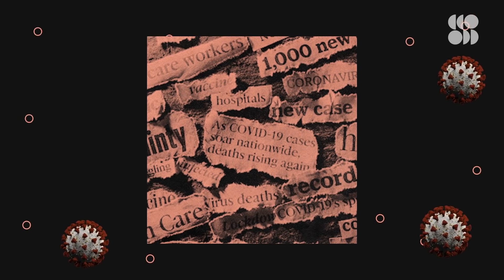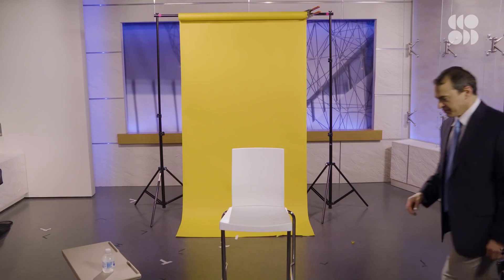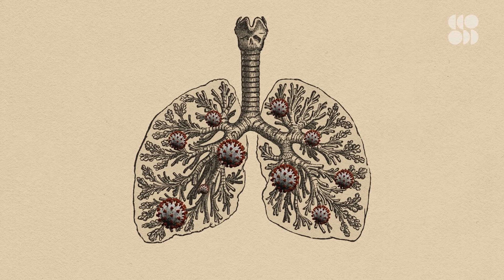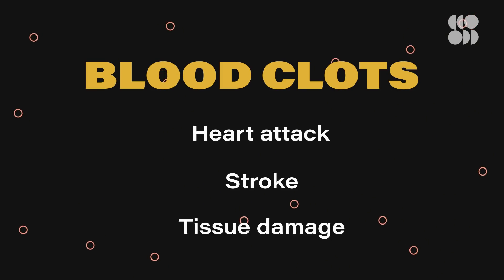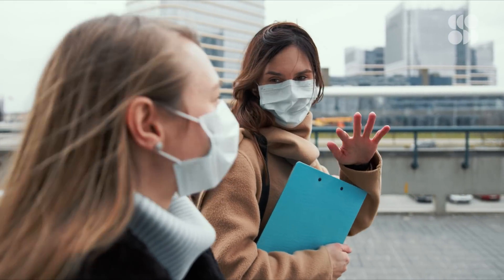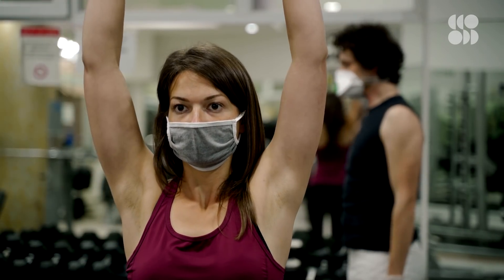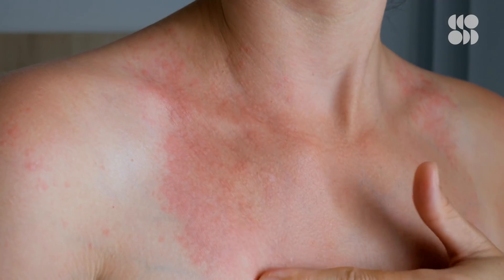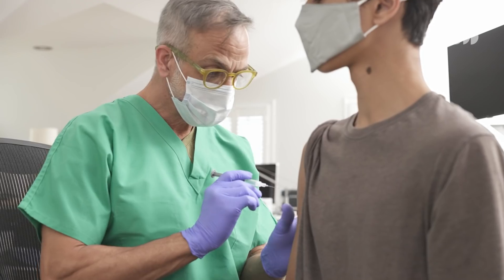Strange Symptoms: Why COVID-19 Affects the Skin, Sense of Smell, and More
When COVID-19 first started popping up, the symptoms were described as a fever, a dry cough and sometimes shortness of breath. But now we know this disease affects so many different systems in the body - circulatory, endocrine, and even neurological.

This episode of SICK answers just what it is about the COVID-19 virus that makes it give such a variety of symptoms and what we still seek to understand about its impact.

Special thank you to the Cleveland Clinic for filming this interview for Seeker.

When a patient is first infected with SARS-CoV-2, the virus that causes COVID-19, it's usually inhaled and it begins to infect cells in the respiratory tract and produces more and more virus.

From here the virus can work its way into tiny air sacs in the lungs. These air sacs are filled with a protein receptor called ACE2. This is what the virus uses to break into cells where it can replicate and spread.

Researchers have compiled a more exhaustive list including skin problems, a loss of smell or taste, and even neurological symptoms.

It can harm the lungs, the kidneys, and even the circulatory system.  And what about those purple COVID toes?

The Pathogenesis of COVID-19 from a cell biology perspective
Although much is known about the mortality of the clinical disease, much less is known about its pathobiology. Although details of the cellular responses to this virus are not known, a probable course of events can be postulated based on past studies with SARS-CoV. Based on the cells that are likely infected, COVID-19 can be divided into three phases that correspond to different clinical stages of the disease.

Organ-by-organ, see how the coronavirus can attack the body
Initially, experts thought COVID-19 was primarily a respiratory illness, infecting the nose, throat, and lungs, like flu viruses. Now, it’s clear that this new germ can harm the brain, heart, circulatory system, liver, pancreas, and kidneys, as well as the lungs. Here is an organ-by-organ tour of what the coronavirus can do to the human body.

What Does COVID Do to Your Blood?
When SARS-CoV-2 enters the lungs, it invades cells in the air sacs that transfer oxygen to the blood. Surrounding those sacs are capillaries lined like bricks with endothelial cells. The virus directly invades some of those cells; others become “activated,” likely in response to signals from the invading virus and other damaged cells. Some infected cells likely commit suicide. “It’s not a quiet death where the cell just dies,” Mangalmurti says. “All the contents leak out.”

SICK is a new series that looks at how diseases actually work inside our body. We'll be visiting medical centers and talking to top researchers and doctors to uncover the mysteries of viruses, bacteria, fungi and our own immune system.